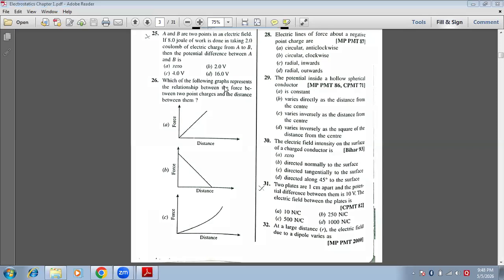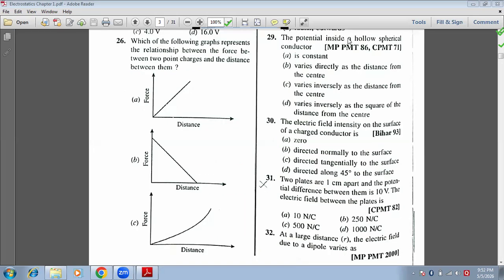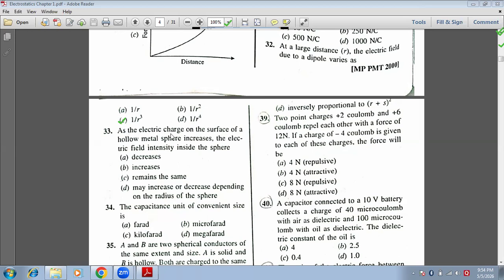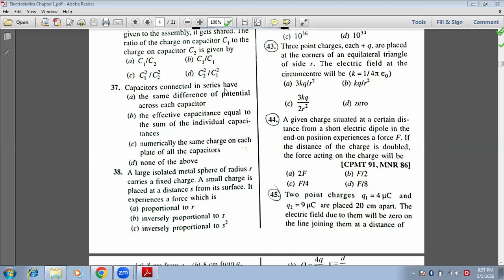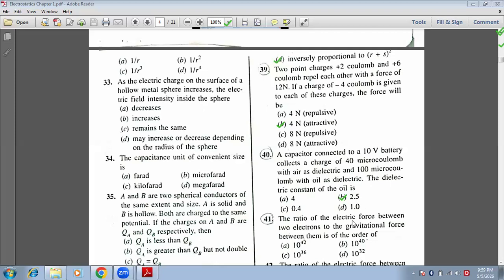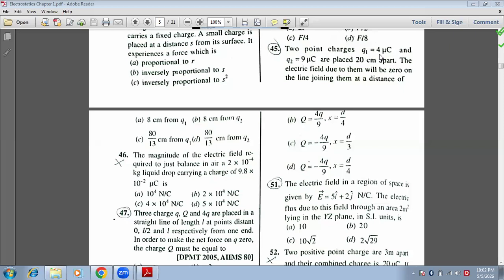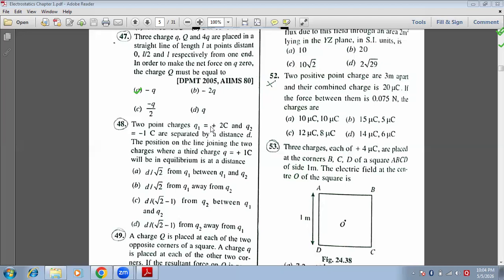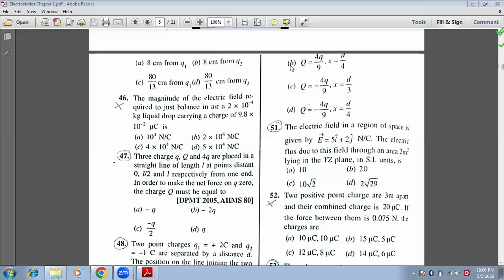Electrostatics: Electric Charge, Electric Field, Electric Potential, Capacitance Pt 2